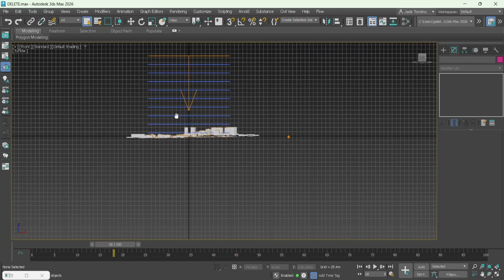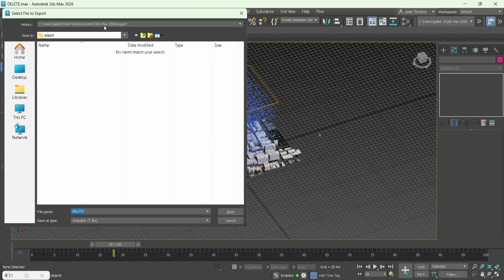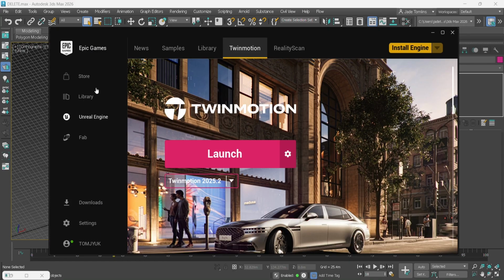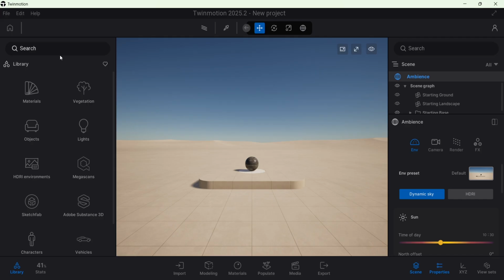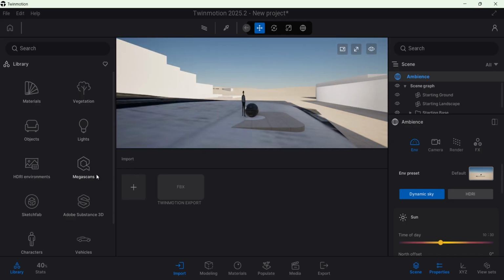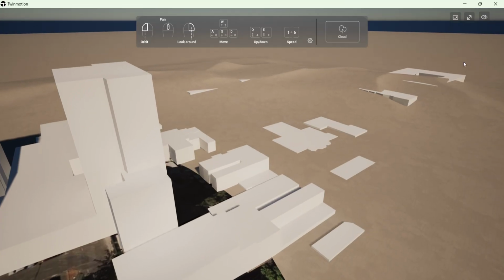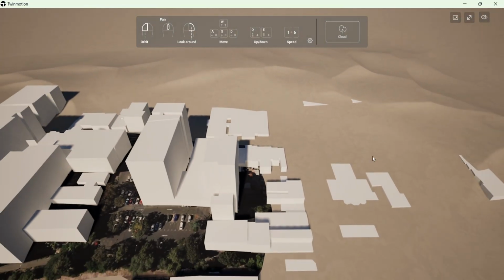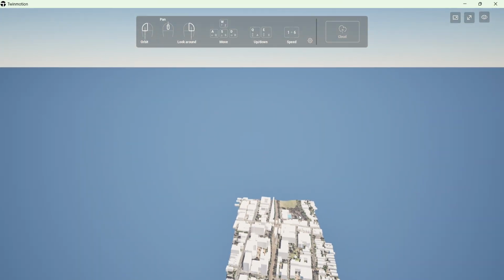Tutorial 9 Importing terrain and buildings from 3DS MAX into Twinmotion